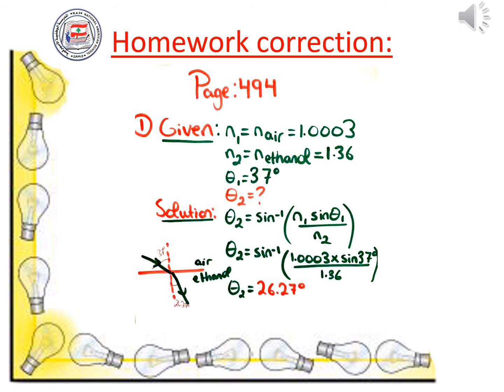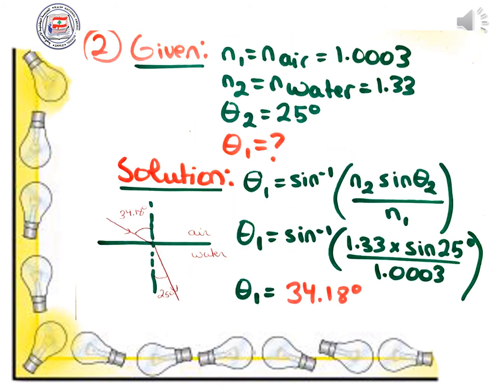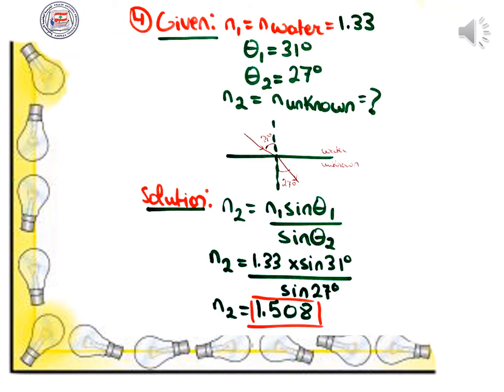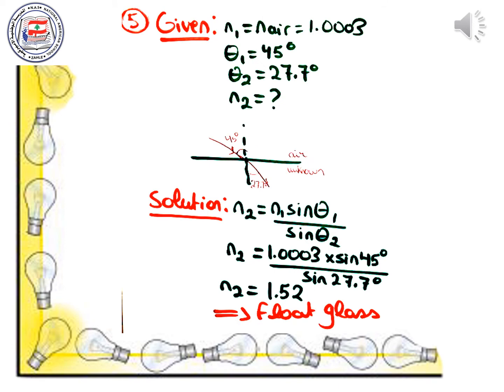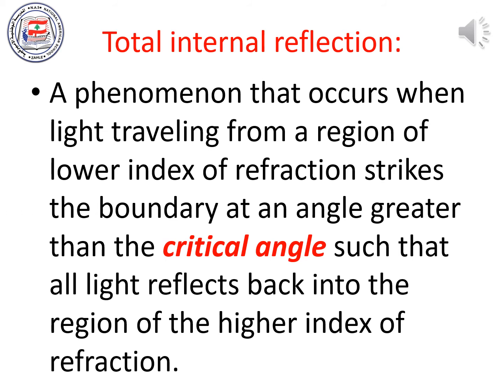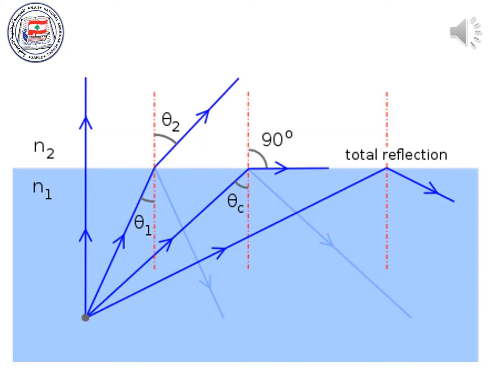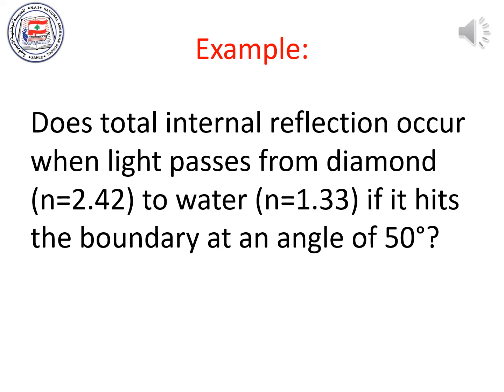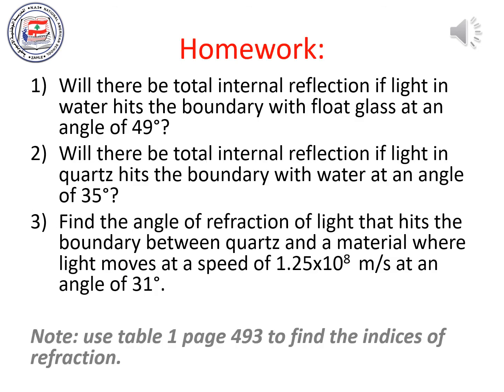Physics Chapter 18 section 1 refraction of light March17 2020 Miss Pamela Teeny